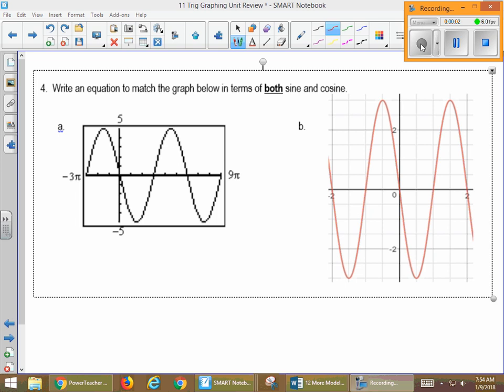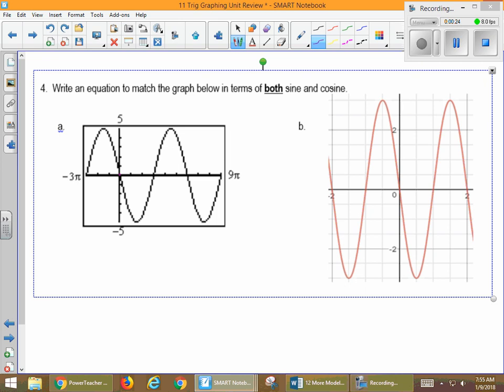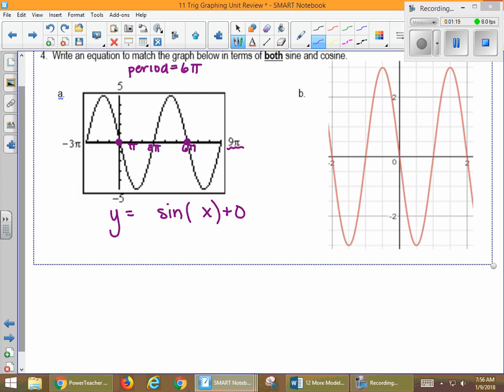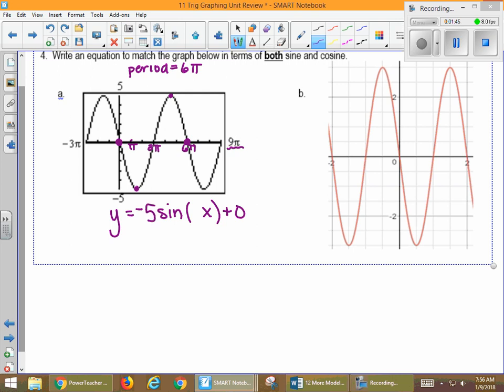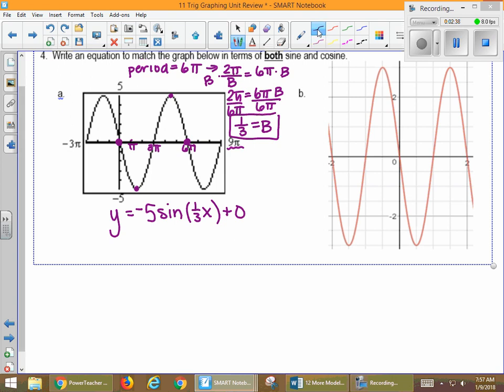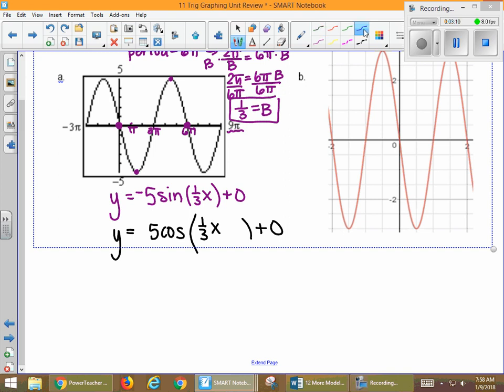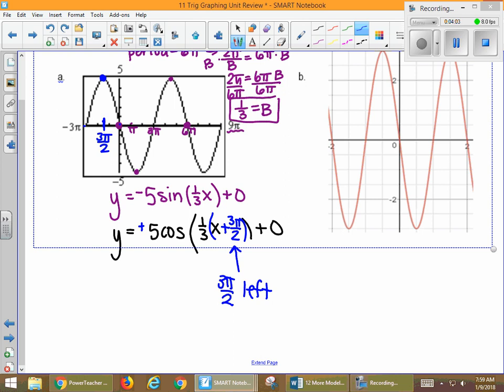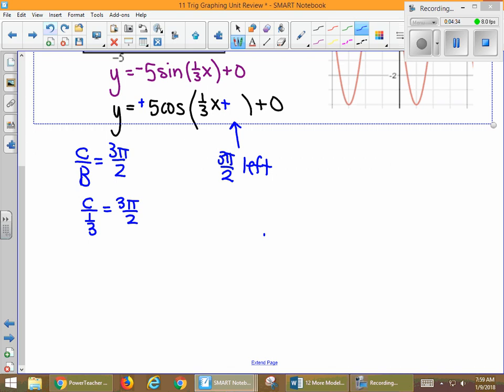trig graphing review 4a